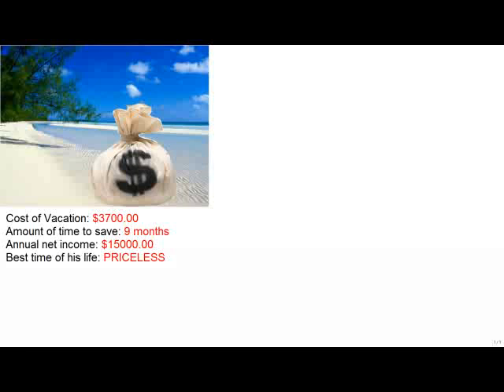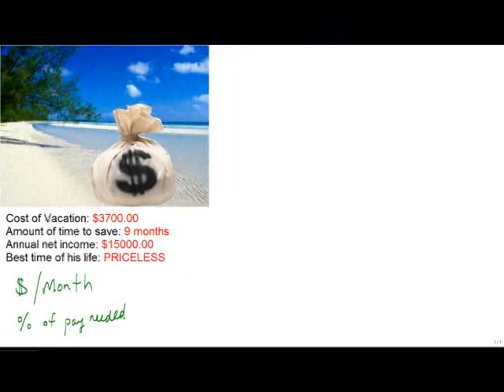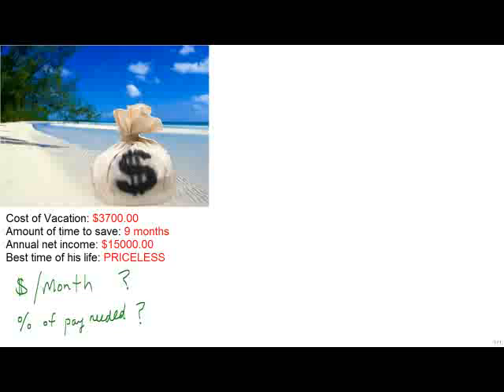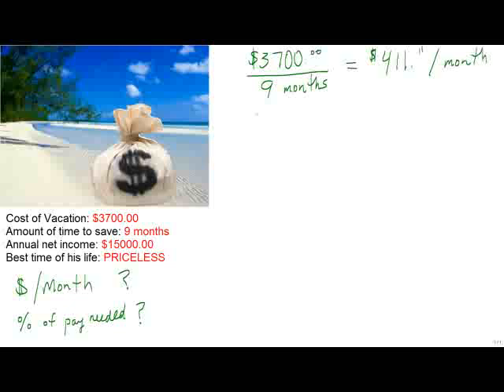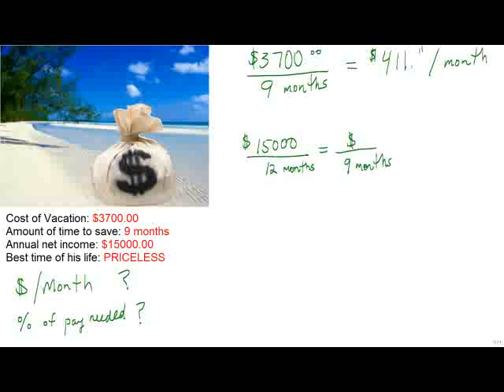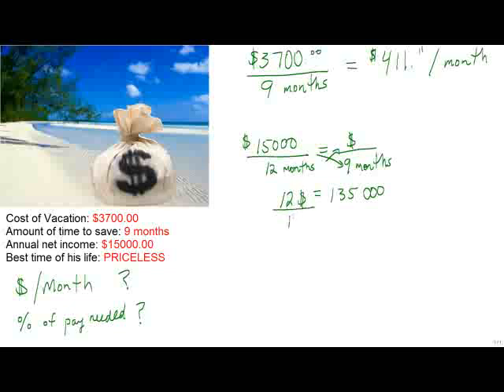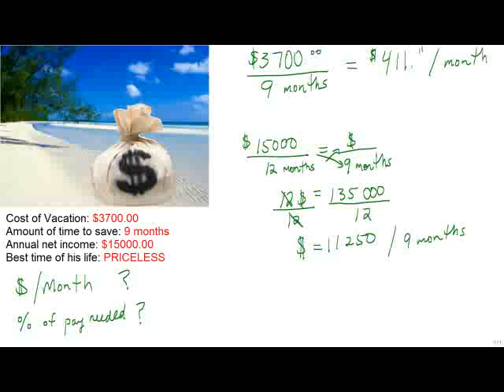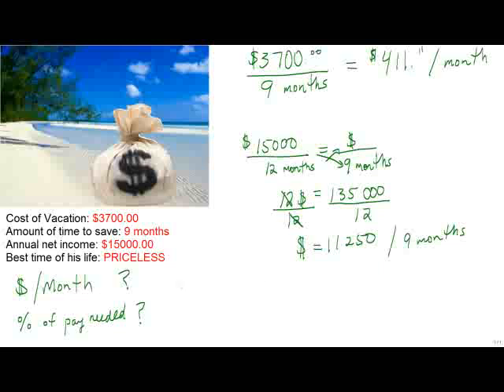7 1 Preparing to Make a Budget